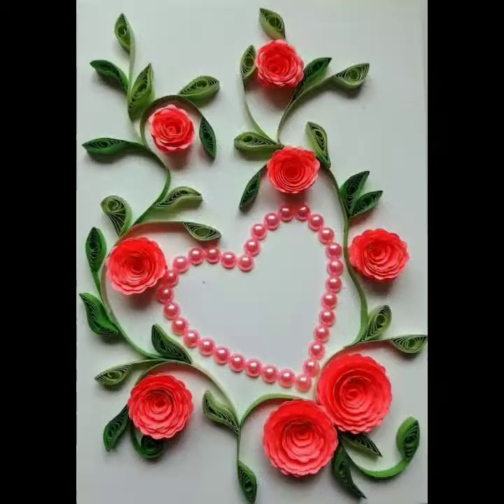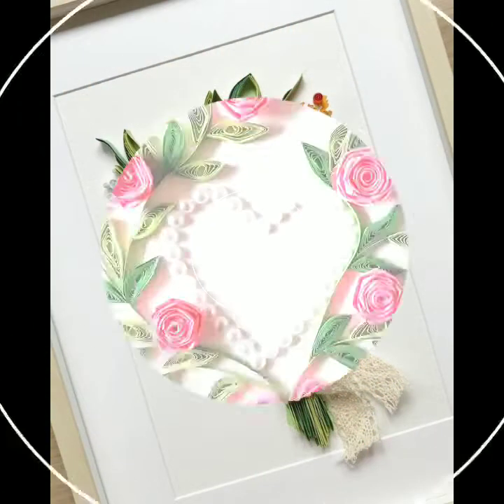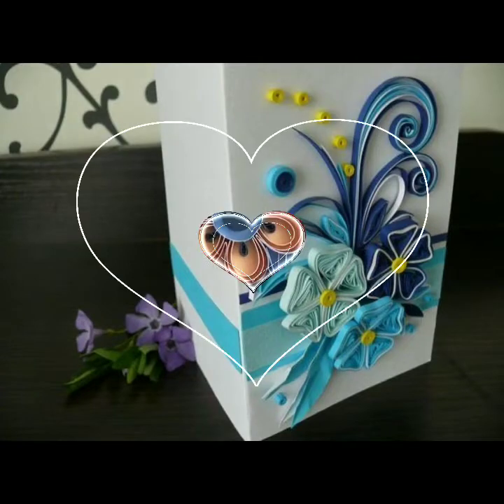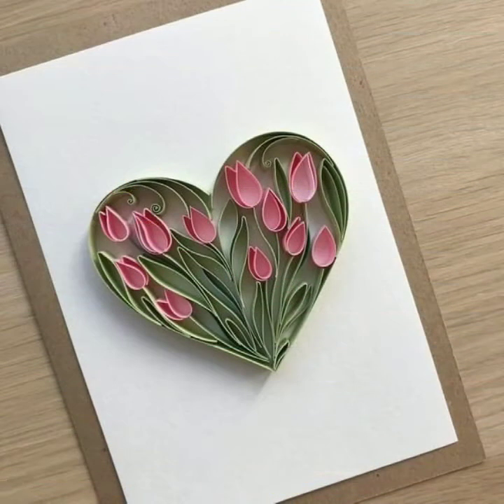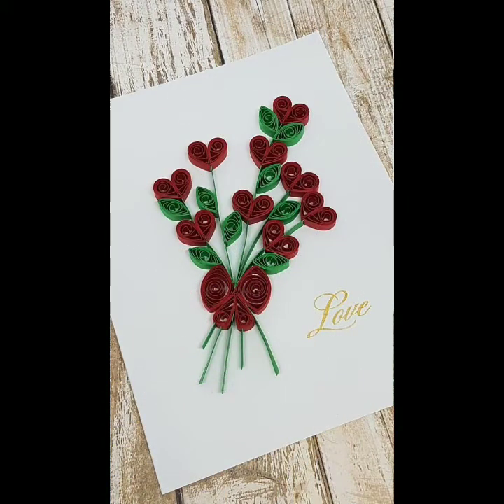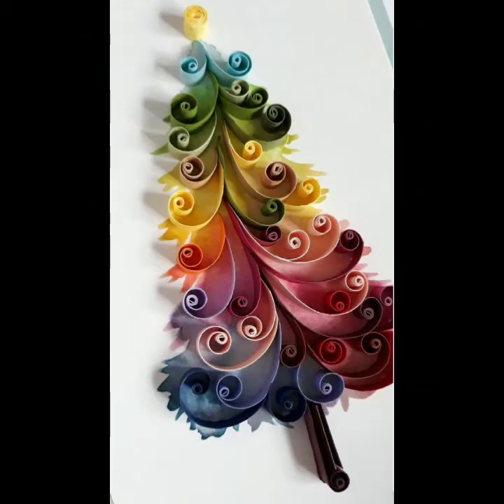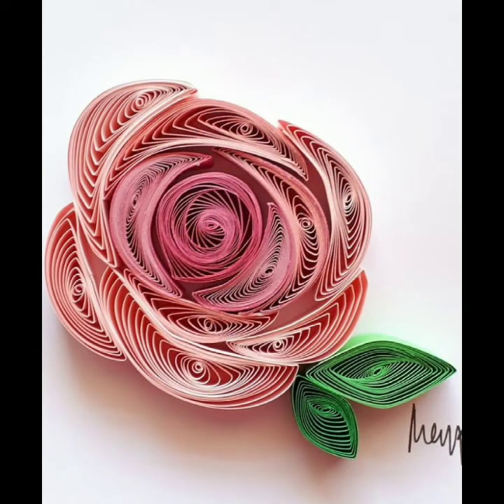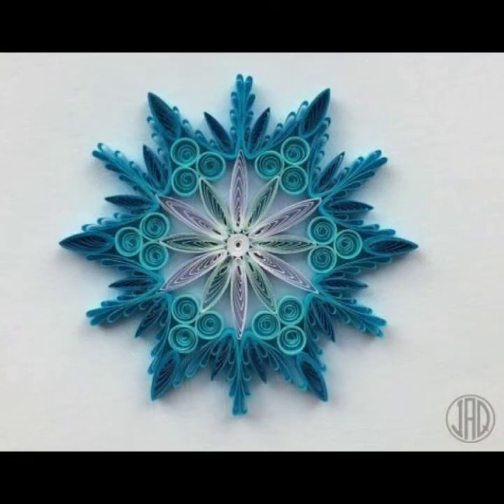Quilling ideas for Cards 2k20 - latest card cover decor quill ideas 2020